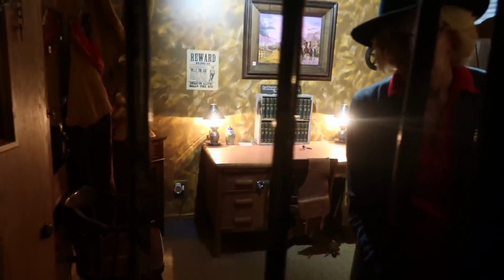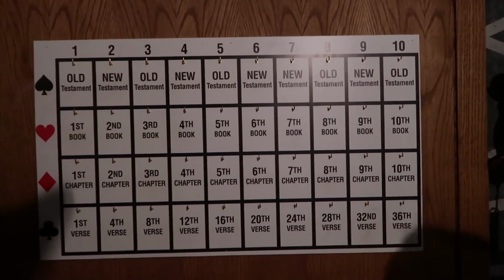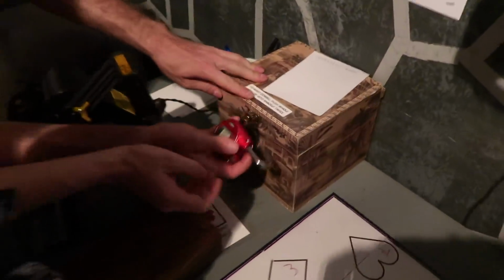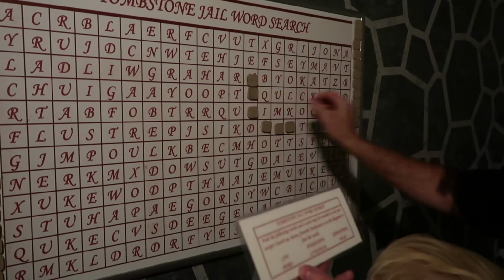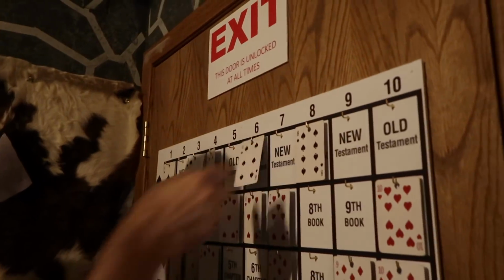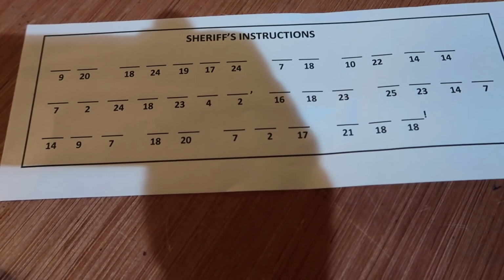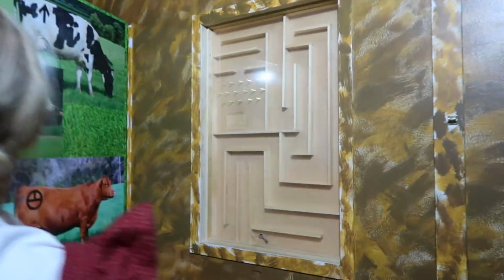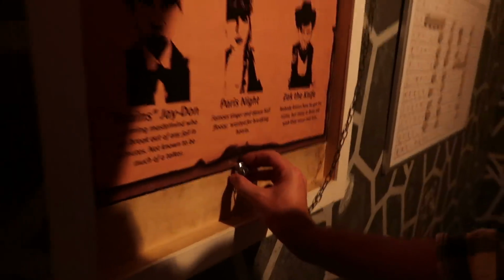WE'RE TRAPPED! OLD WEST JAILBREAK! EPIC ESCAPE ROOM!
In our best escape room yet, we are in the old west! Jailbreak time!
↓↓↓↓↓↓ CLICK TO SEE MORE ↓↓↓↓↓↓↓↓
HUGE Thank you to Escapes in Time for hosting our family and inviting us to participate in this awesome escape room!

Intro Theme song by Cody Crabb:
Codycrabb.com
Also gunshot sound by GoodSoundForYou